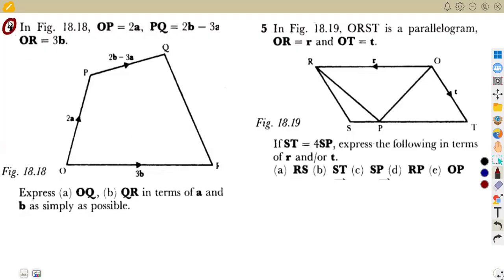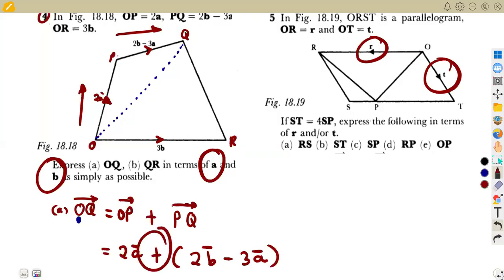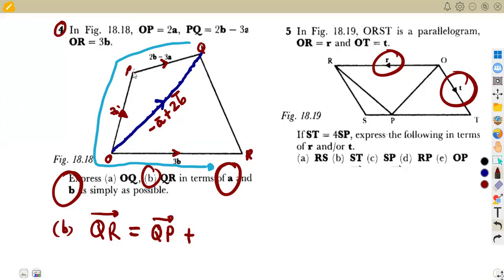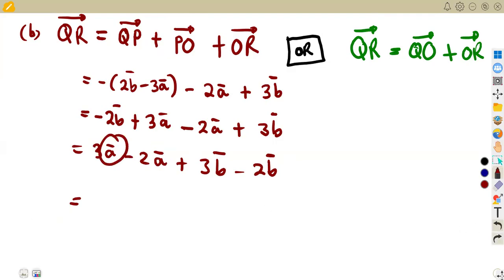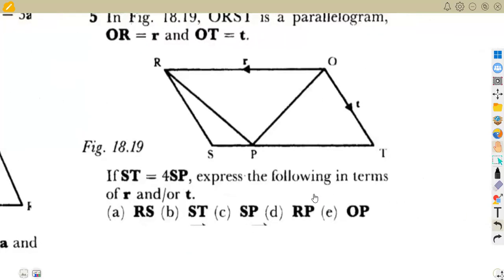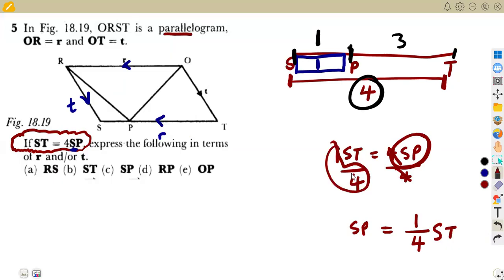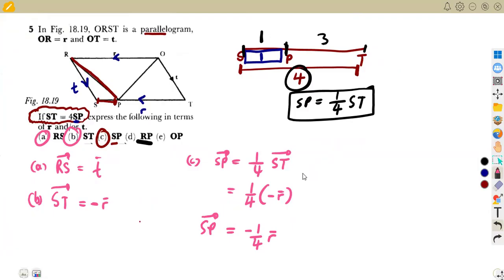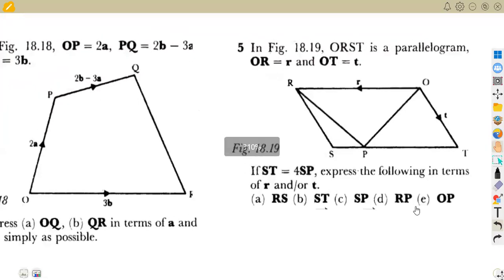O level Mathematics Vectors NGM BK4 Revision ZIMSEC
O level mathematics ZIMSEC Vectors .
New General Mathematics Book 4 (NGM BOOK 4)